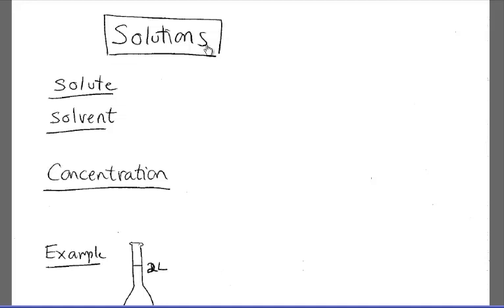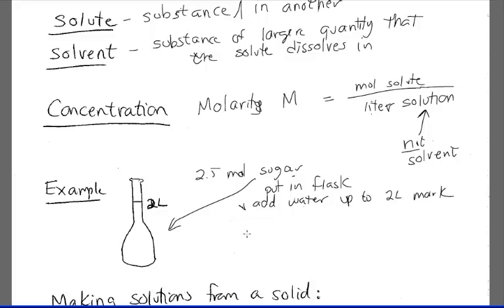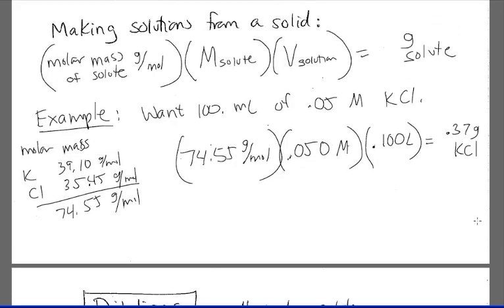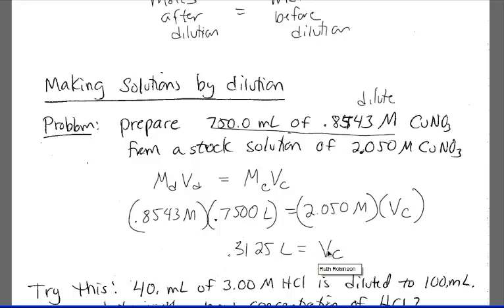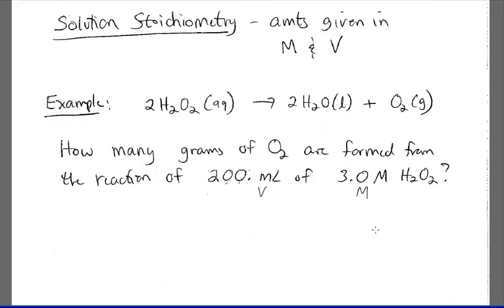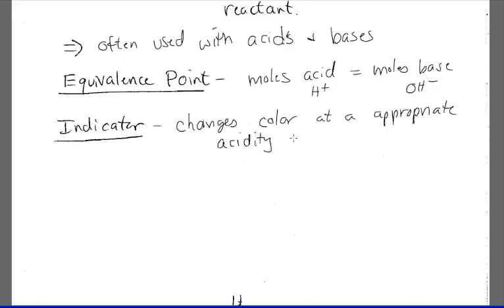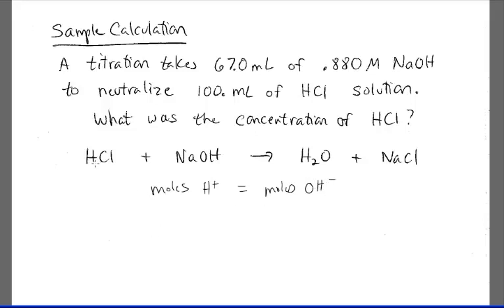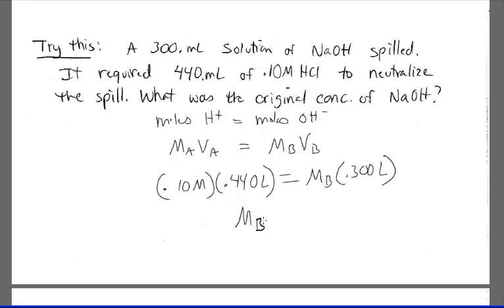Solutions, Dilutions, Titrations